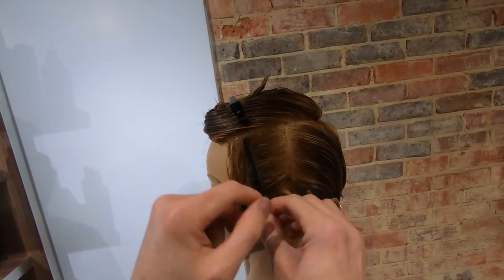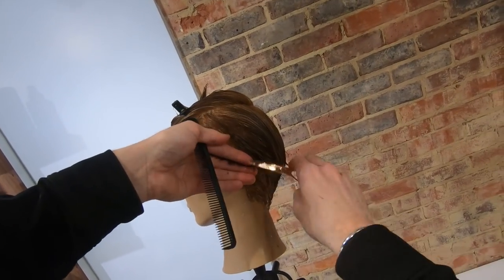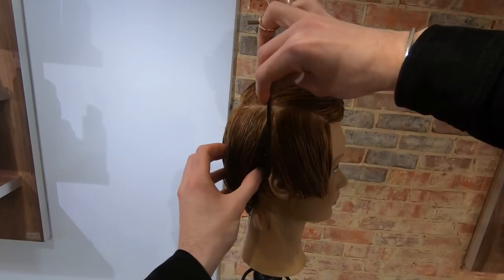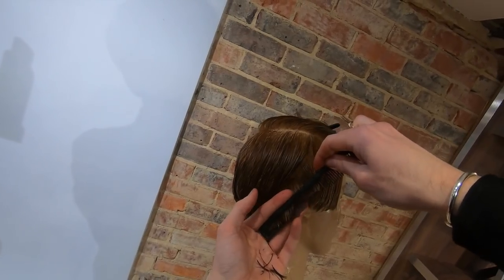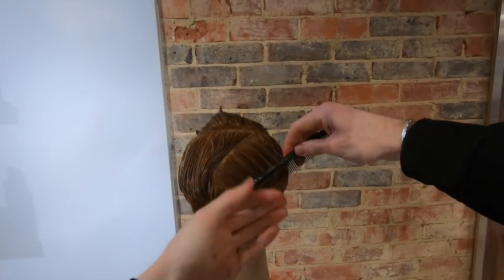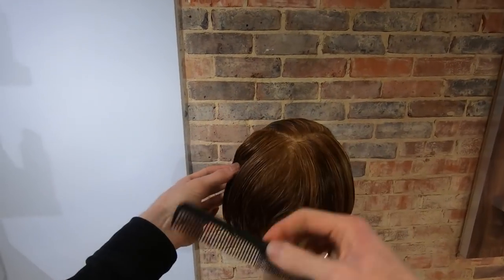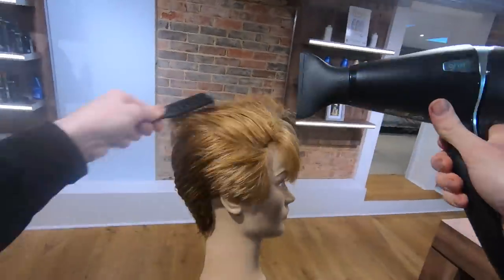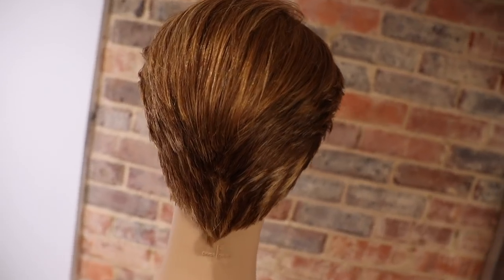How To Cut The Princess Diana Hair Cut | Vidal Sassoon Haircut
This Classic Sassoon haircut is one that everyone should have in the bag,  I believe in truly understand the principal techniques, from that point you can open your mind to more creative things once you understand the basic principles of cutting hair being creative from that point is a piece of cake without it looking messy and confused!.

CUTTING TOOLS
Favourite Scissors

Cutting Comb

Detangling Brush

HOT TOOLS

COLOURING TOOLS

Detangling Brush

Pintail Comb

Tail Comb

Balayage Brushes

Balayage Board

FAVOURITE TONERS

STYLING TOOLS

Paddle Brush

Straightening brush

Detangling Brush